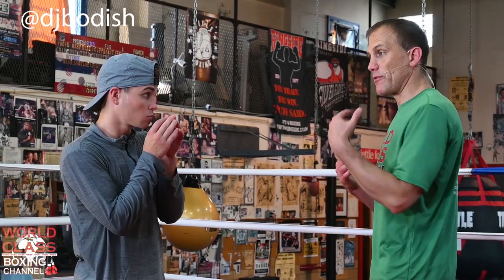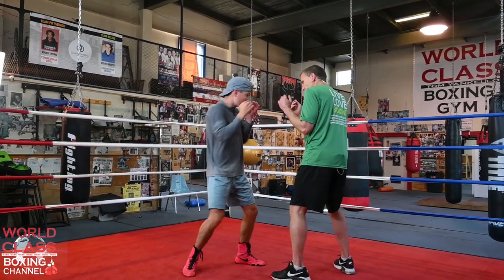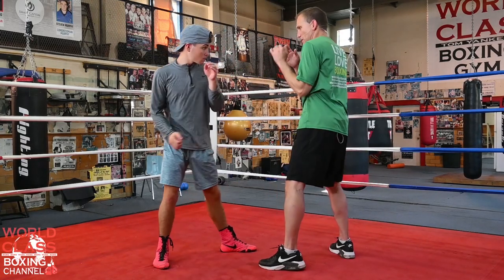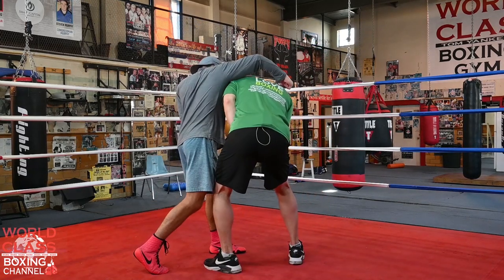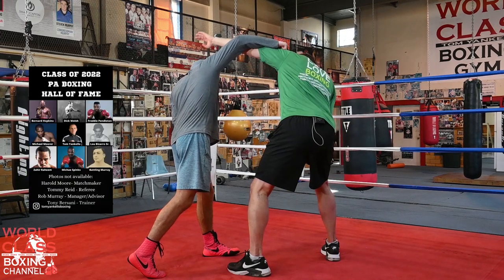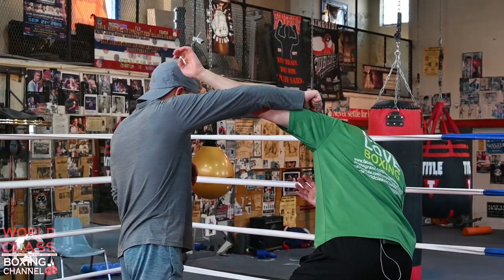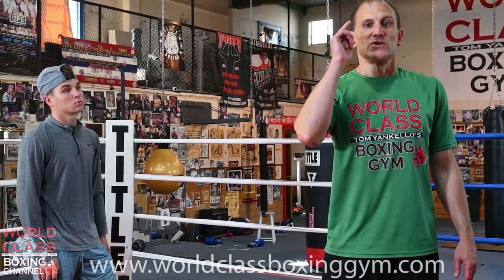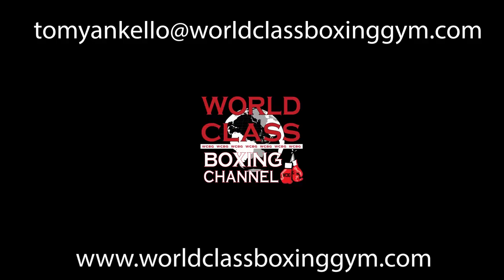Boxing Trick of the Trade - How To Defend Against Overhand Right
Boxing Trick of the Trade - How To Defend Against Overhand Right. Tom Yankello of the @WorldClassBoxingChannel demonstrates a trick of the trade if you have a guy that throws the overhand right or a right cross over top of your guard, Tom shows you a trick you can do.  What you can do defensively is put your weight on your back leg and throw your right hand to his right hand while you bow down to the right and then you can throw an uppercut, you can hook him, or you can throw a punch to the body.  Tom also explains how you can bow down and step in.  He also shows you how you can roll with the punch as well.  Throwing your arm to block the overhand right is a very slick boxing move.  Tom shows you a clip of Sugar Ray Robinson who often utilized this move effectively. Tom also explains how you can hook the guy on the back of his head to control him.  Again, this is a very slick boxing move.

0:00  Introduction
0:24  Overhand right/cross defense
1:20  Options
4:30  Sugar Ray Robinson